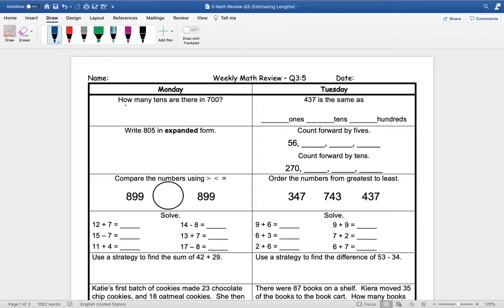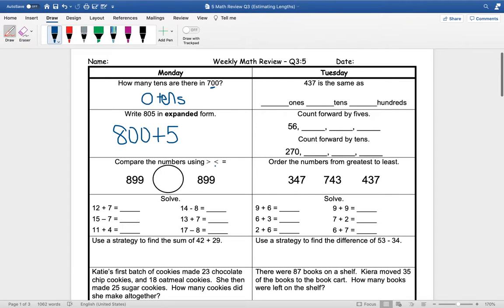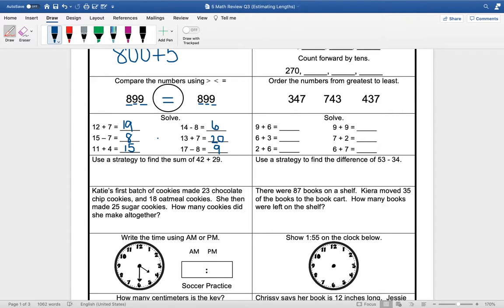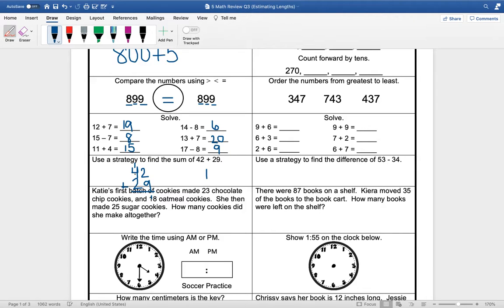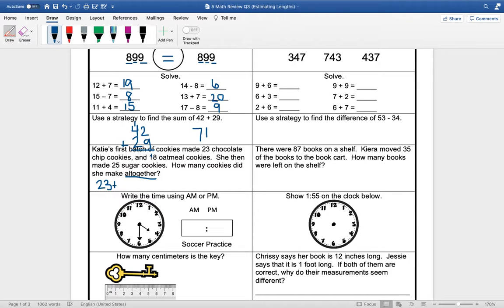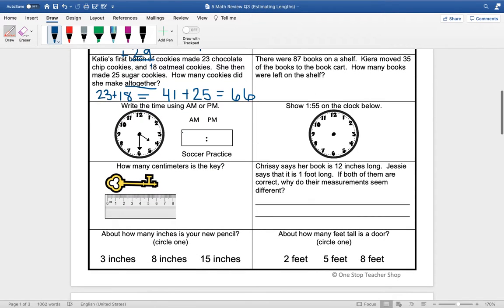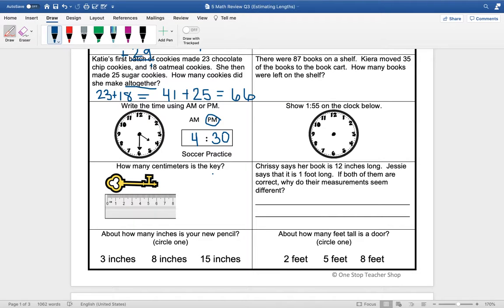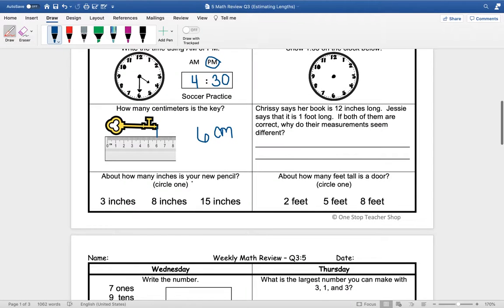Spiral Review Q3:5